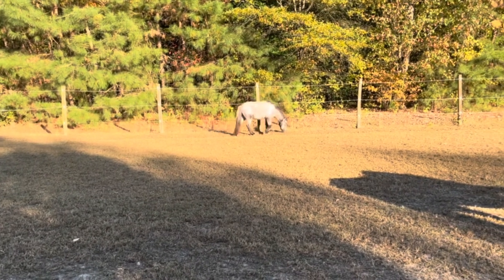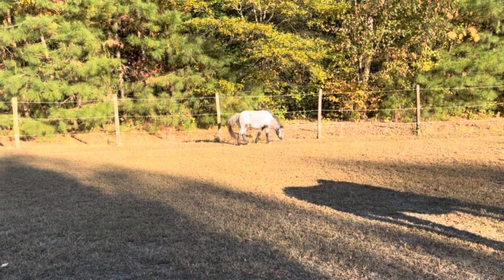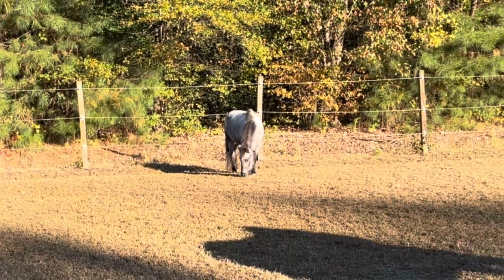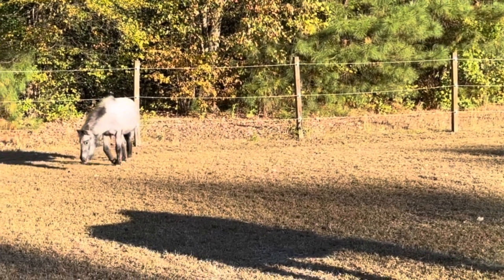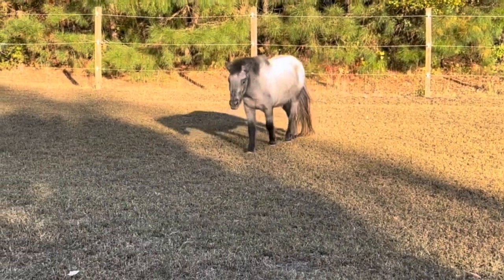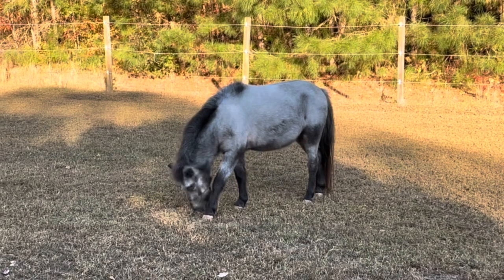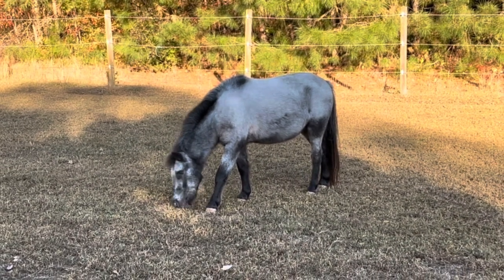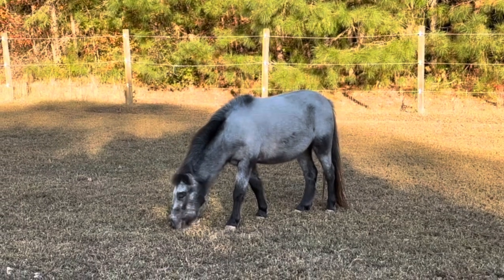Why Is Our Appaloosa Miniature Horse Teddy Blind At Night?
I pulled my back this past week, so our Miniature Appaloosa Miniature Horse Teddy has enjoyed some extra down time. I decided to take this opportunity to briefly mention that Teddy is a registered Few Spot Appaloosa with an LP/LP genetic coding. All Appaloosa Few Spots with LP/LP genetics are born with night blindness. Here is an interesting article to help you understand it better.

If you would like to see how Teddy has been progressing in his driving training from the beginning, be sure to check out the videos in my playlist “Teddy’s Driving Training”.

If you would like to see how I have worked with Teddy from the beginning teaching him ground manners & basics (we got him when he was 4 months old), be sure to check out the videos in my playlist “Training Miniature Horse Teddy”.

This helps more people to find & enjoy my channel. Your comments are also always most welcome! 🐴